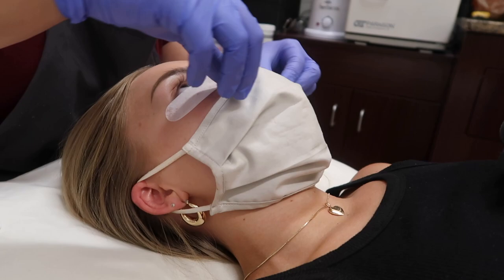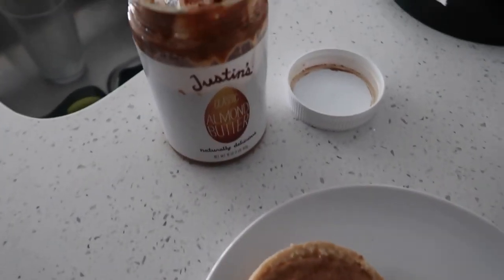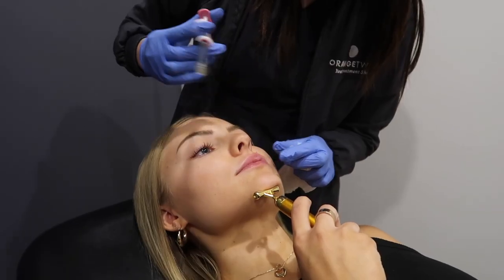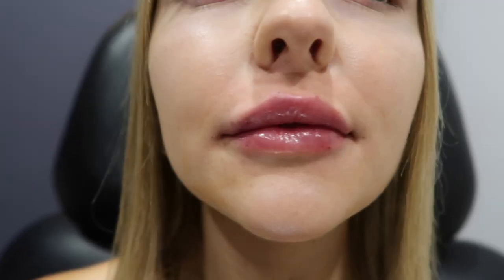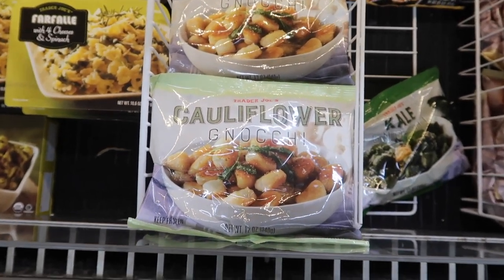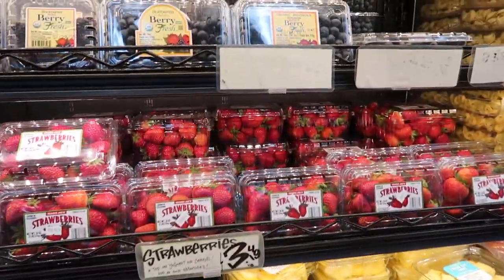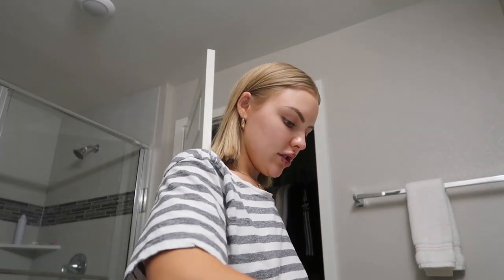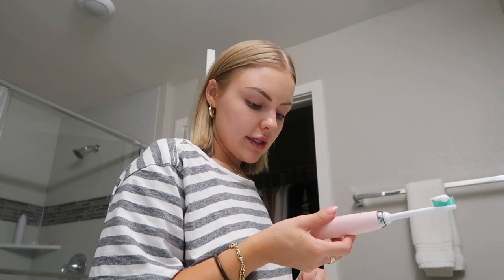BEAUTY DAY IN MY LIFE (LASH LIFT/TINT, LIP FILLER, FACE MASK, ETC)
Hi loves! Sharing a beauty day in my life vlog.

Kimberly for lash lift/tint - @kimberlyvling
Michelle for lip filler - @cosmetic_npmichelle

dry shampoo
jet lag mask